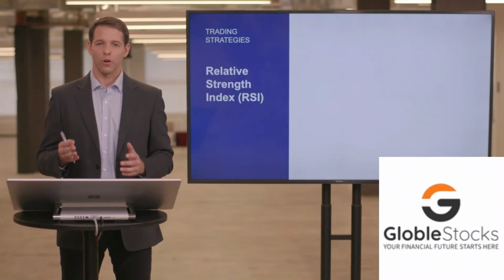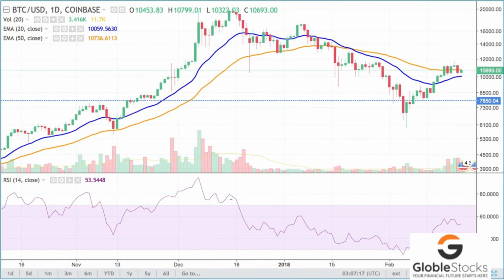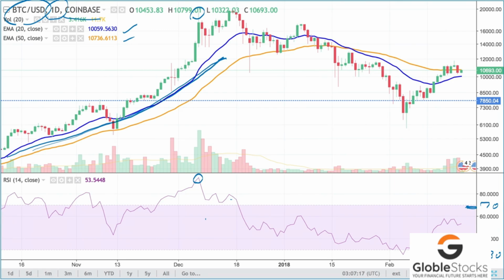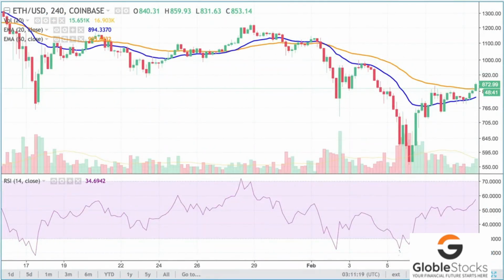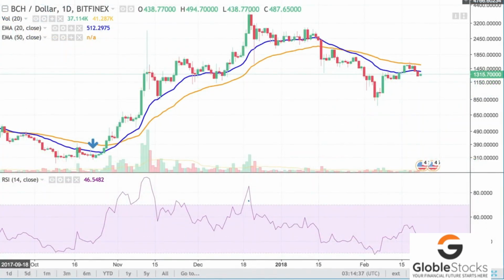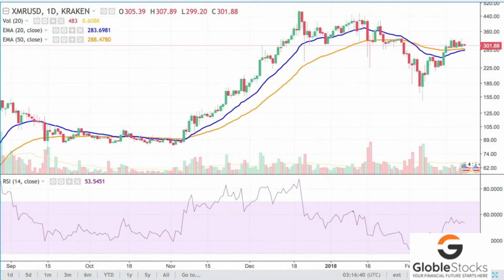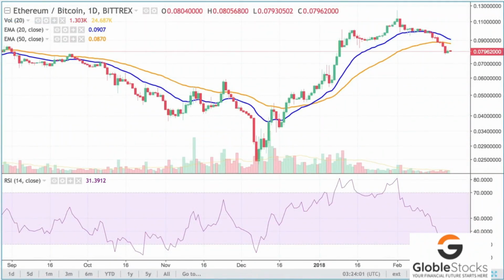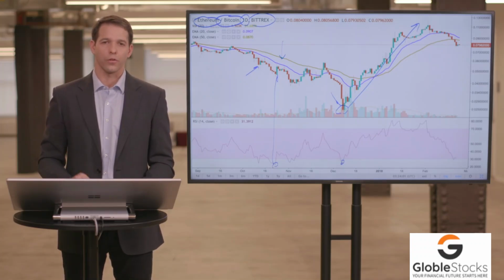"RSI Indicator Explained: Master Overbought & Oversold Zones in Trading!"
Top  Bitcoin Trading Exchanges!

Description:
What is it?: A momentum oscillator that measures the speed and change of price movements.
Range: 0 to 100.
Key Levels:
Above 70: Overbought zone – Price might reverse downward.
Below 30: Oversold zone – Price might reverse upward.
50 level: Indicates a neutral trend or potential trend strength.
Usage:
Identify overbought/oversold conditions.
Spot divergence between RSI and price for trend reversals.
Combine with other indicators for better accuracy.
It’s widely used for spotting entry and exit points in trading.